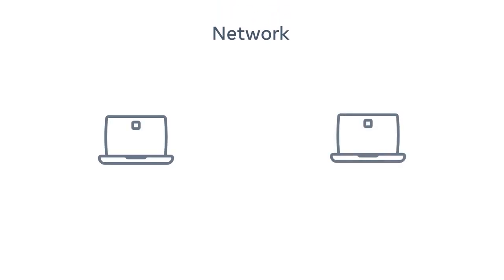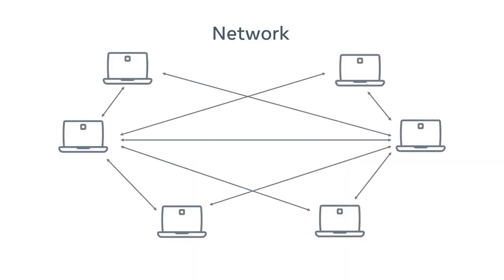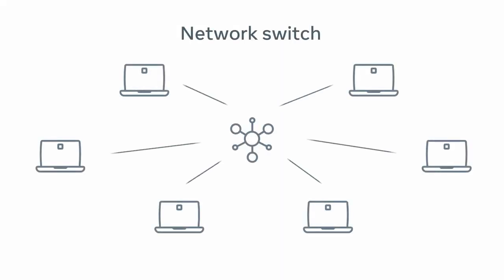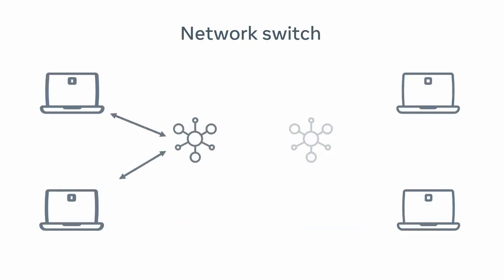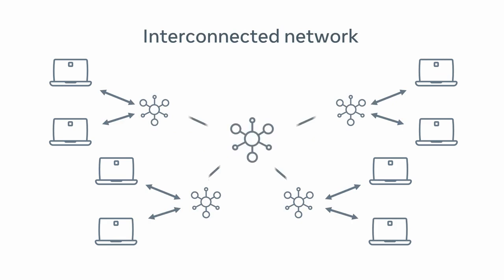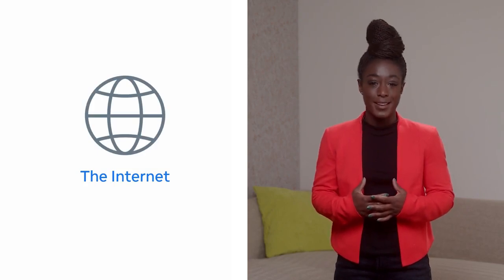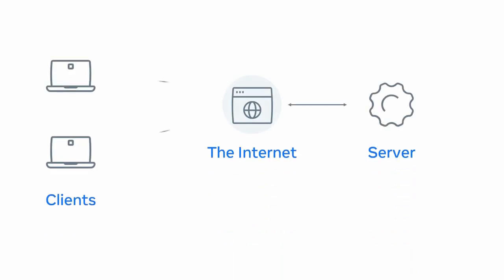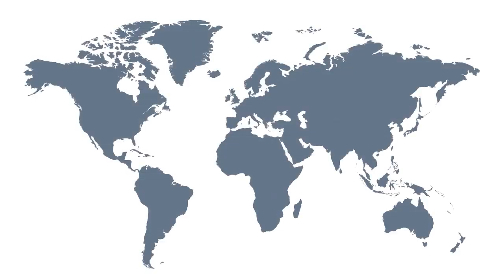Introduction to Front-End Development: How the internet works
Course 1: Introduction to Front-End Development:

Week 1: Get started with web development

The Meta Front-End Developer Professional Certificate will teach you the skills you need to get a job as a front-end developer.
The program is self-paced and can be completed in a year.
You will learn how to code interactive web pages using HTML, CSS, and JavaScript.
You will also learn how to use the Bootstrap framework and React, a JavaScript library created by Meta.
For your final project, you will create a professional website for your portfolio.
You will also learn how to collaborate with other developers and design user experiences.
Once you complete the program, you will get access to the Meta Career Programs Job Board, which connects you with over 200 employers.
Here are some additional details from the text:

The program is designed for people with no prior experience in tech.
The program includes 5 courses:
Introduction to Front-End Development
HTML and CSS
JavaScript
React
User Experience and Collaboration
The program also includes a final project and a capstone course on preparing for coding interviews.